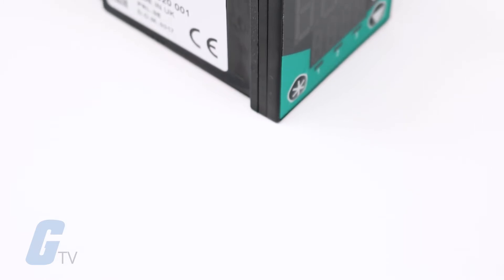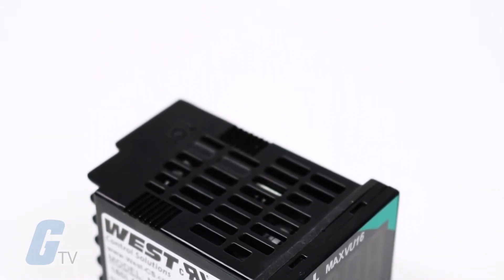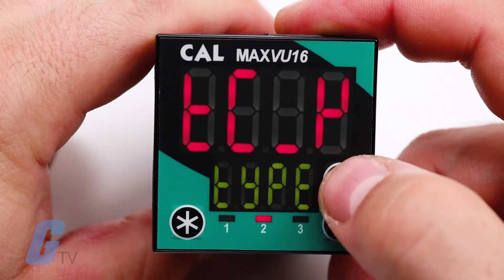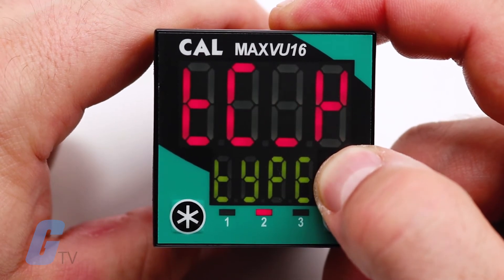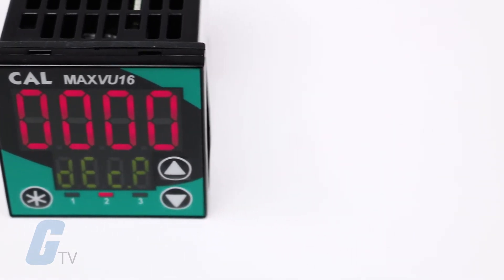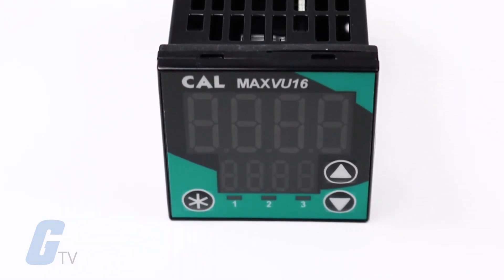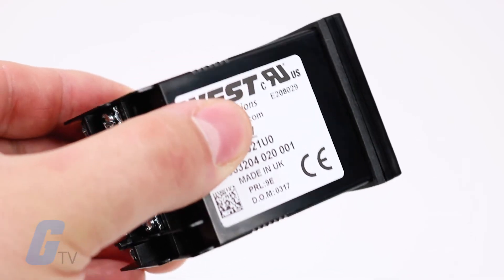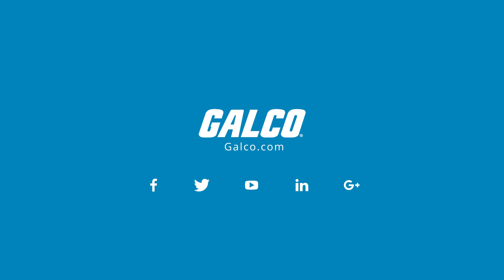Cal Controls MAXVU Series Process Controllers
Cal Controls MAXVU series are cost-effective process controllers that are quick to configure, feature improved display visibility over previous lines, and reduces costs by minimizing wiring and panel space.

MAXVU has been designed with an easy to use setup menu to get you up and running in fewer than 60 seconds. This menu is accessed from the front keypad using the 3 tactile buttons on the front of the unit. This menu includes 10 of the most common parameter settings, but an advanced setup menu is also available when needed.

Additional features include PID or ON-OFF control, heat only or heat and cool strategy, selectable indicator mode, 2 alarms (including absolute, deviation, band, and loop modes), Latching or non-latching alarm outputs, zero shift or 2 point calibration, and ramp/dwell with delay time settings.